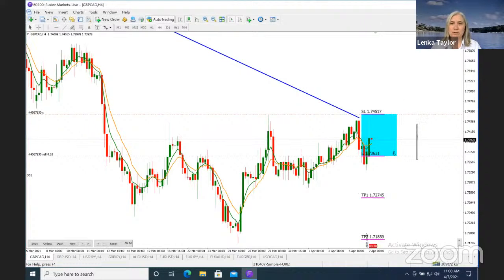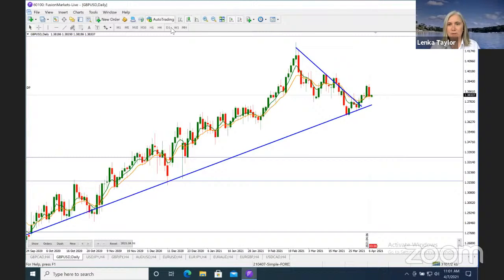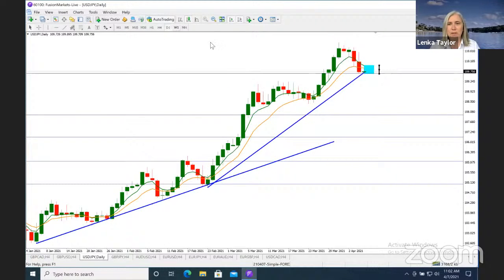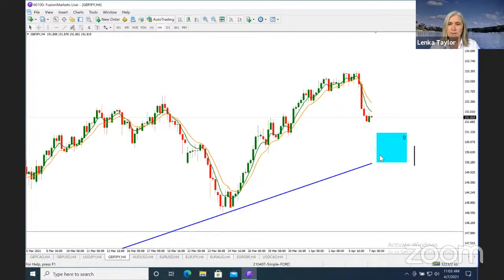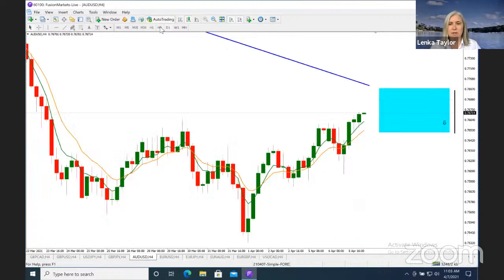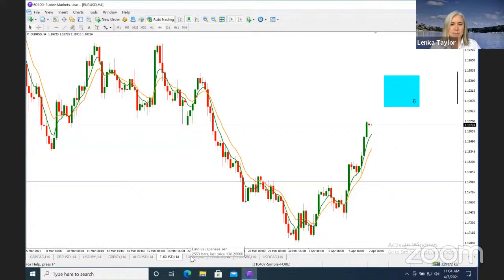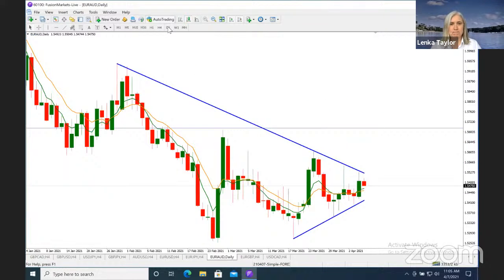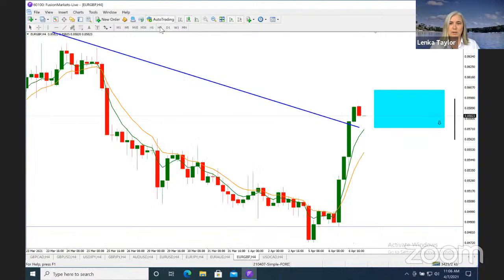Simple FOREX Setups - April 7, 2021 (9:00 AM)